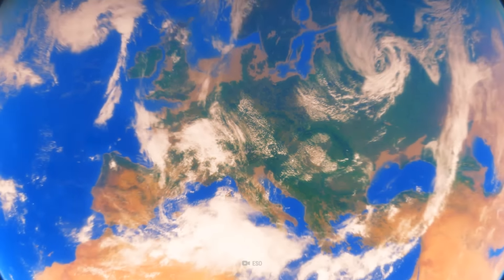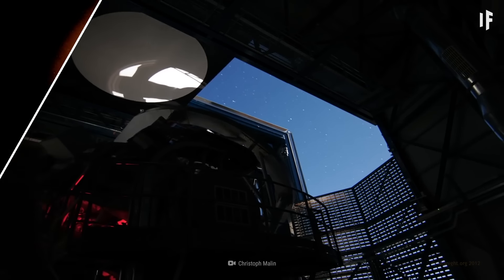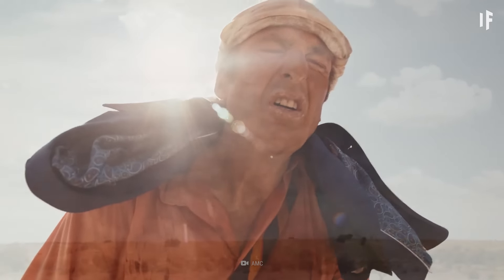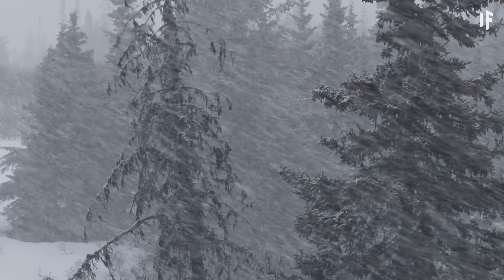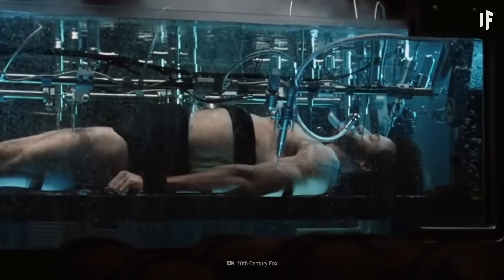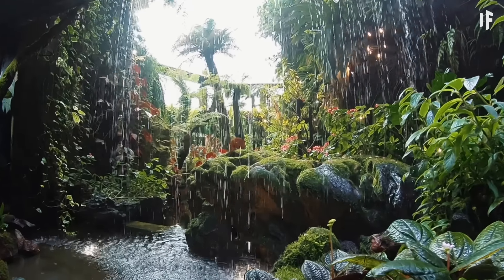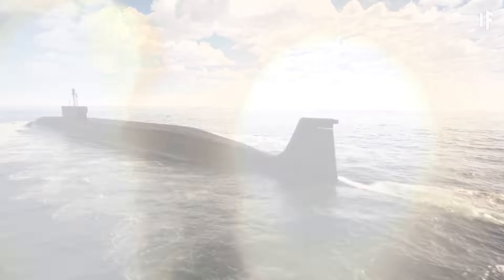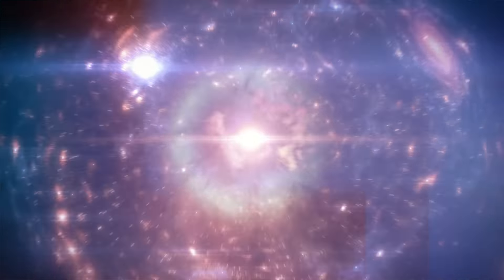What If You Lived on Kepler 22-b?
635 light-years from where you are sitting, way out in outer space, lies a planet. The first planet to be discovered inside the habitable zone of a Sun-like star. Its name is Kepler 22-b. When a planet is located within a star's habitable zone, it means that there is a chance that liquid water exists on its surface. And where there's water, there’s also the possibility of life. Human life. What would the weather be like over there?

00:00 Could this be Earth 2.0?
01:10 Exoplanets
04:10 Kepler 22-b might have an ocean
06:30 Growing plants
08:14 How would we thrive?